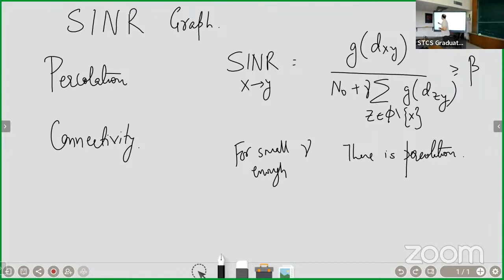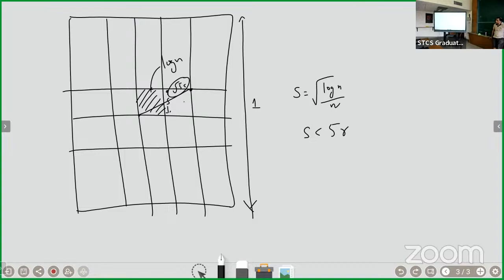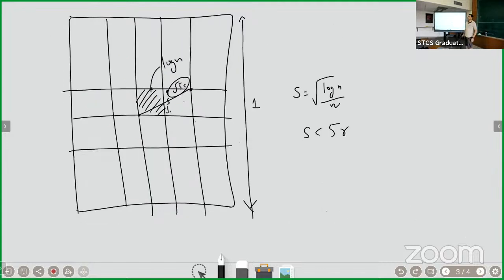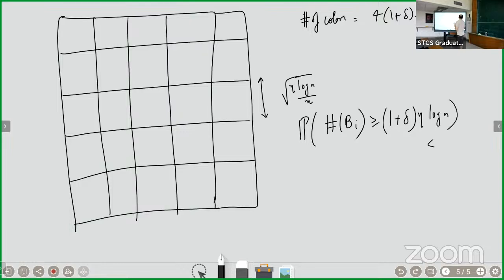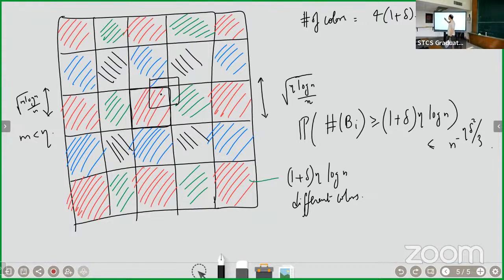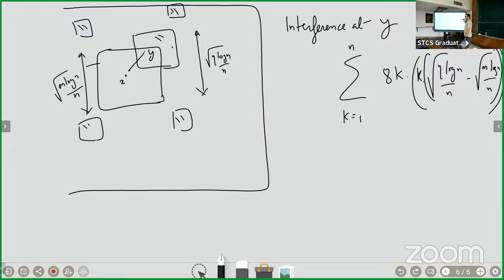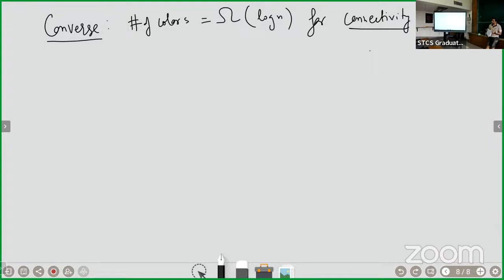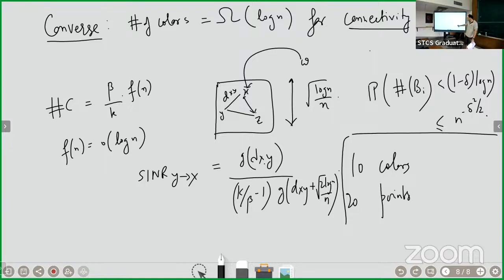[CSS.422.1] Random Graphs and Stochastic Geometry - Lecture 22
Connectivity on the SINR graph